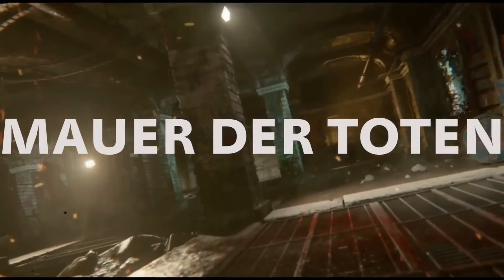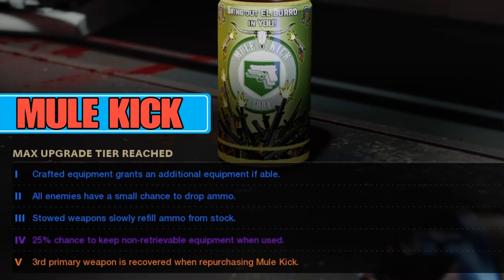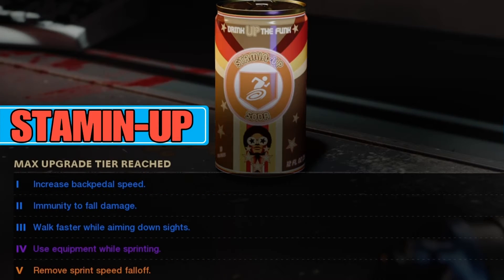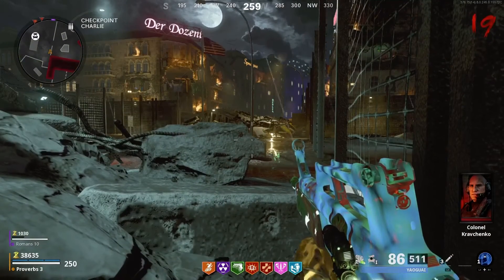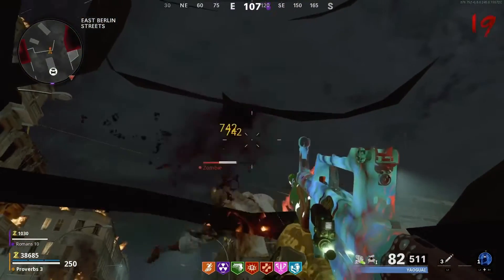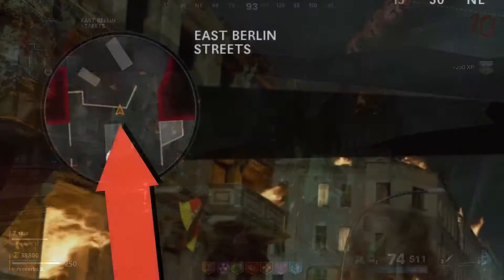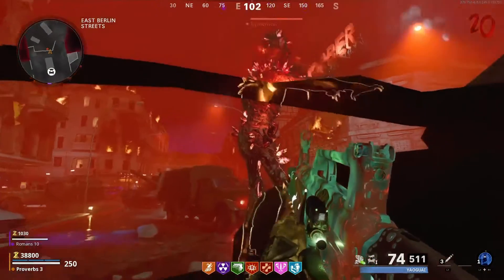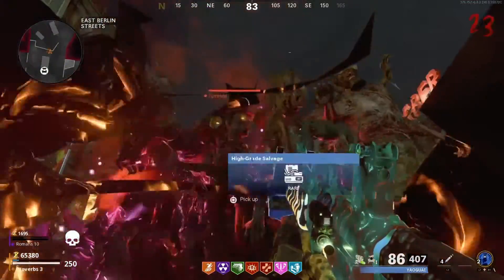💗UNLIMITED SOLO XP\CAMO PILE UP GLITCH!💗 COLD WAR ZOMBIES *WORKING AFTER LATEST PATCH*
Really gr8 spot which is perfect for Headshots and easy to unlock Camos and earn fast xp! Enjoy!